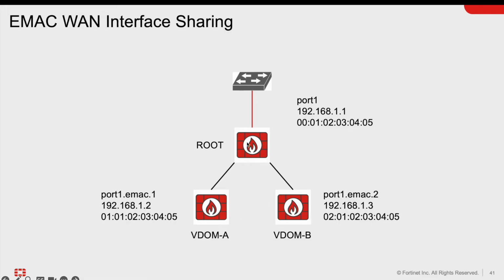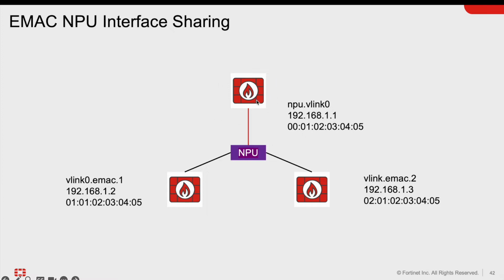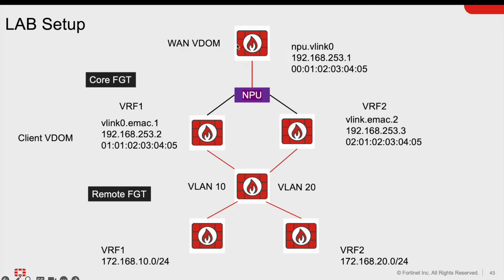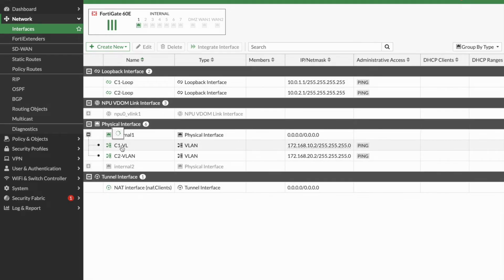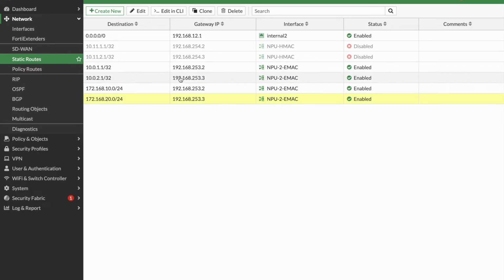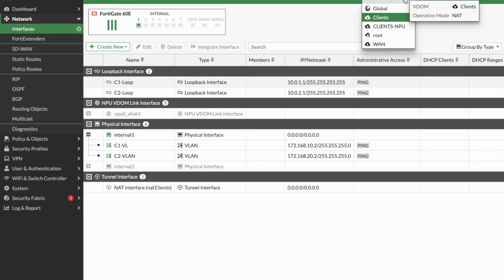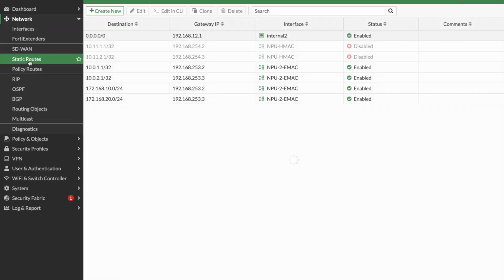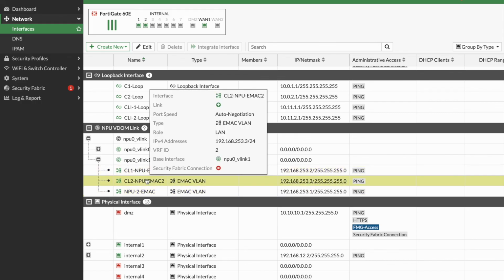EMAC-VLANS on FortiGate Firewalls.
Enhanced MAC address VLAN's. What are they and how to put them to good use.